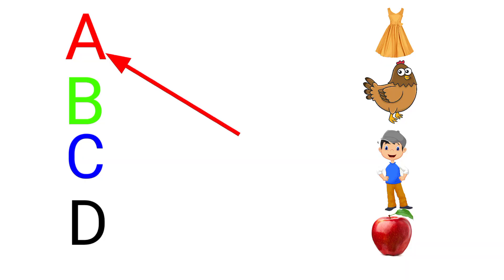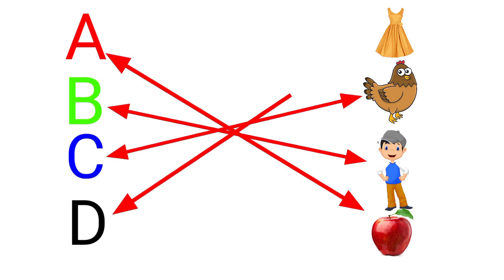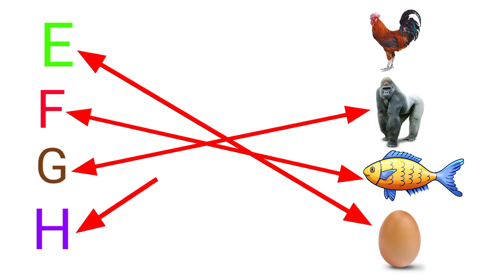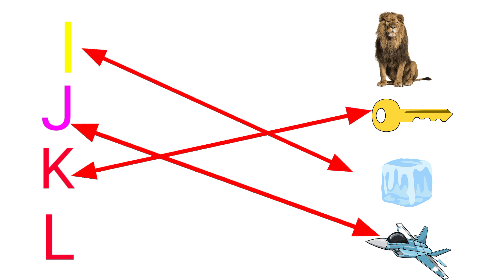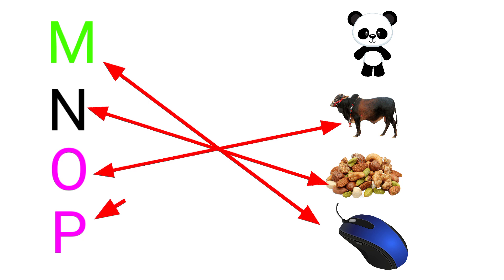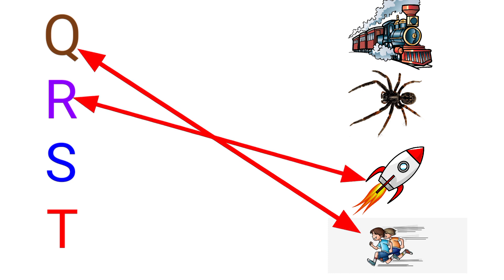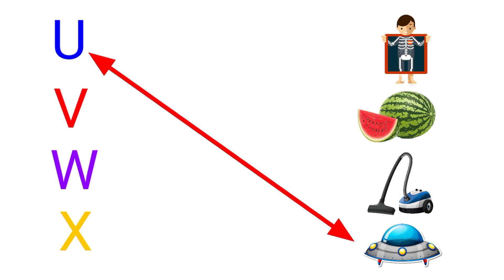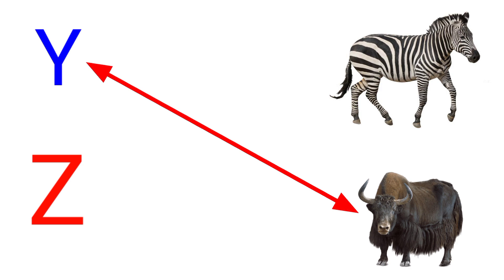ABCD matching | Lkg class english Worksheet match the letters pictures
Your Search

abcd matching alphabet
abcd matching with pictures pictures games for kids learning
a for apple b for ball alphabet matching with
worksheets writing
English worksheets
worksheets for nursery worksheets for nursery and Ikg children
English alphabet
English alphabet with pictures
work book for kids
ABC song phonics
worksheets for LKG
LKG worksheets kids
Sf pathsala
abcd matching
acd matching game
abcd matching worksheet
abcd matching Ikg class english worksheets umair pathshala
abcd matching word
abcd matching game
abc matching puzzle
abcd match the letters with pictures
abc matching with pictures
abcd matching worksheet
abcd watch abcd
abc matching game
abc matching worksheet
Lkg class english
lkg class